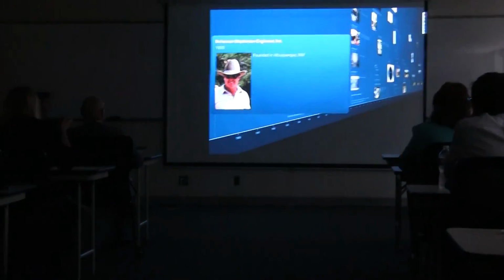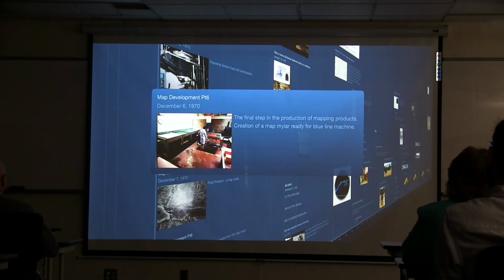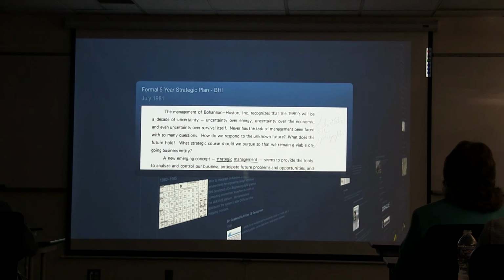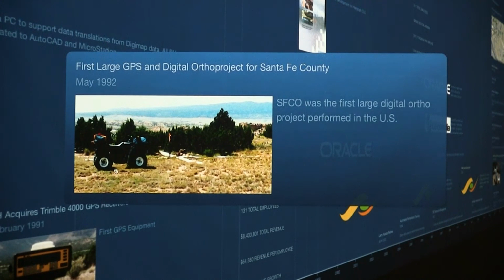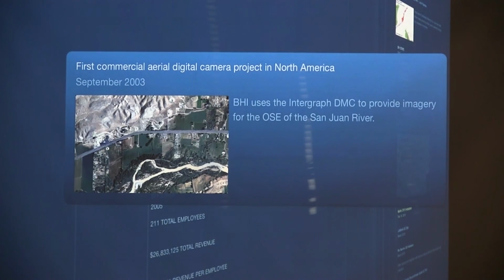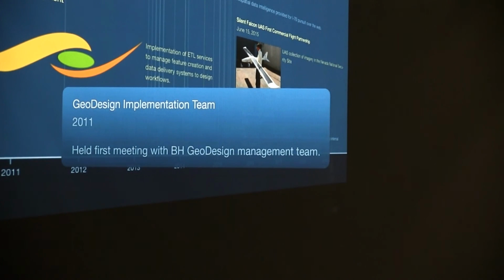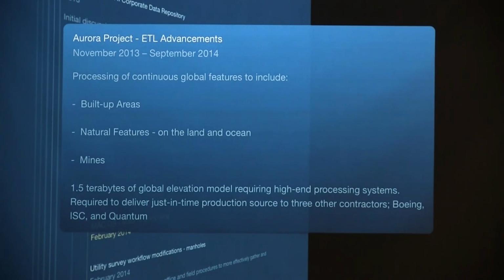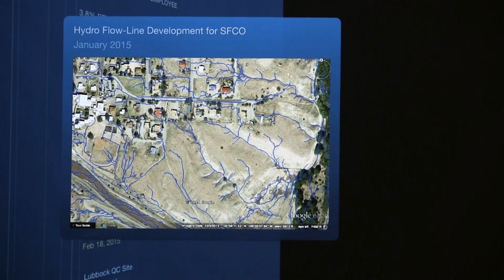Silas Suazo's Tech History Timeline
Silas Suazo, Senior Vice President of Survey Technologies at Bohannan Huston, Inc. presented a timeline of technical milestones in his 39 year career in Drafting, Engineering, Mapping, and Spatial Data.